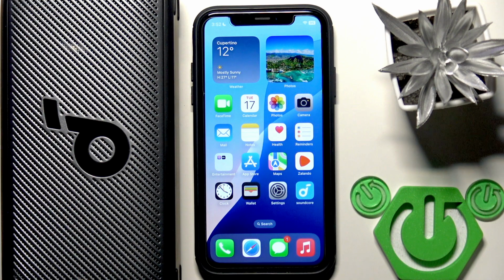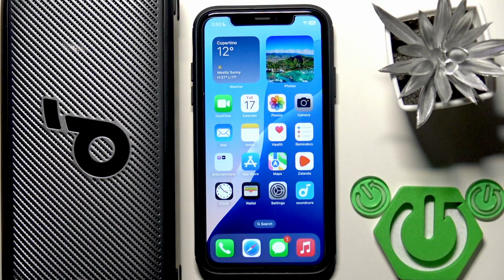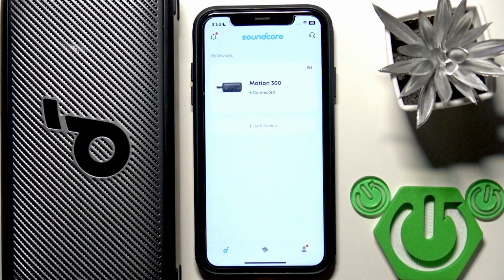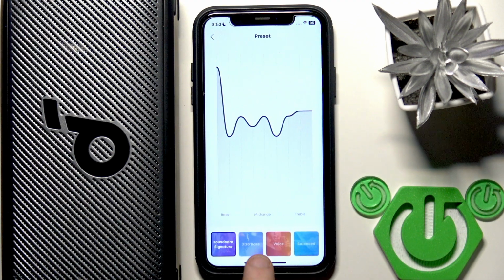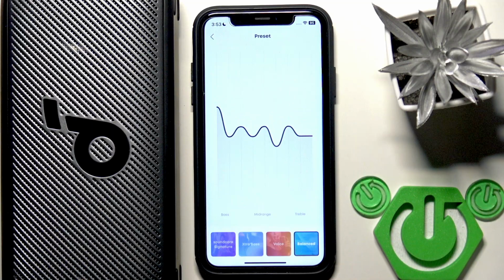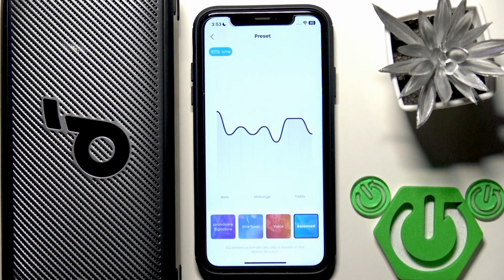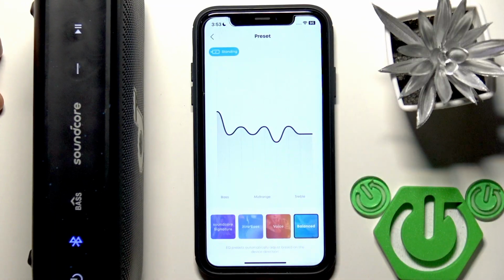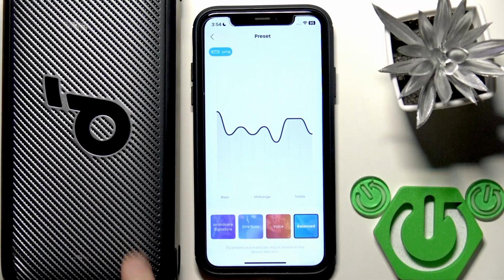SOUNDCORE Motion 300 – How to Change Equalizer Preset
If you want to adjust the sound quality on your SOUNDCORE Motion 300 speaker, this video will show you how to change the equalizer preset using the Soundcore app. Learn how to find your device in the app, select from different EQ presets like Balanced, and enable adaptive direction for the best listening experience based on your speaker’s placement. Whether you want more bass, clearer vocals, or a custom sound, you’ll see step-by-step how to make these changes quickly and easily on your SOUNDCORE Motion 300.

How to change equalizer preset on SOUNDCORE Motion 300?
How to use adaptive direction with SOUNDCORE Motion 300 speaker?
Where is the equalizer setting in the Soundcore app for Motion 300?

0:00 Introduction
0:11 Open Soundcore app and select Motion 300
0:25 Access equalizer presets
0:40 Enable adaptive direction
1:01 See how placement affects sound
1:11 Final tips and summary